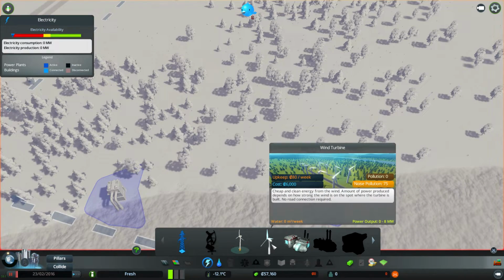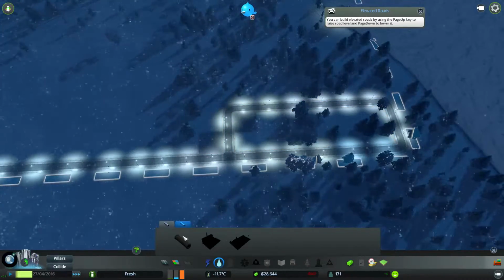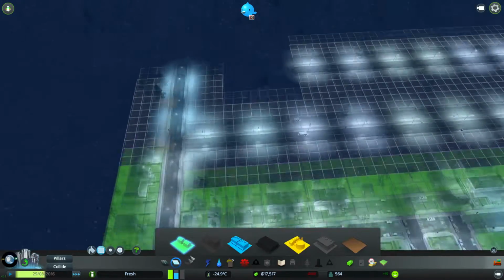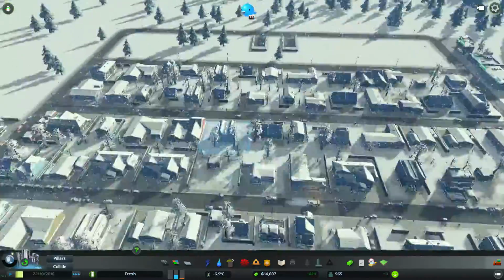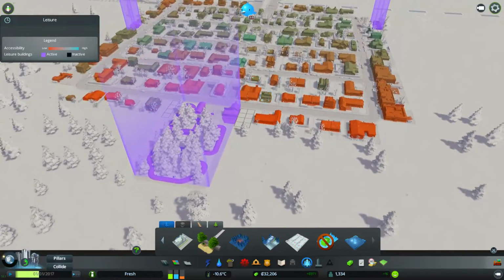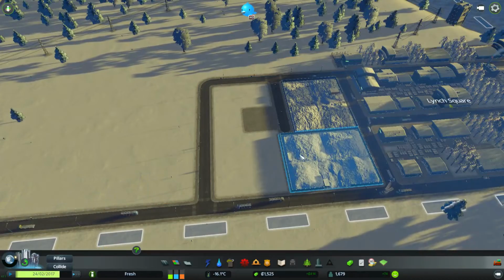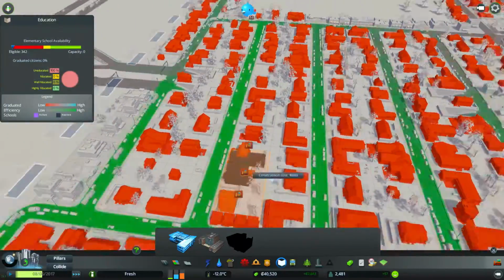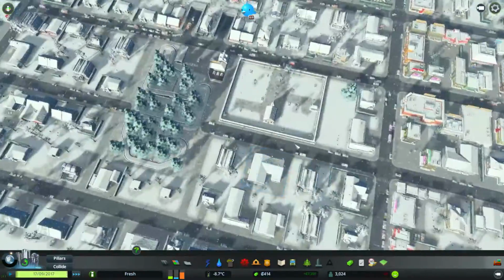GRIDS FOR DAYS | Cities Skylines: Snowfall #1